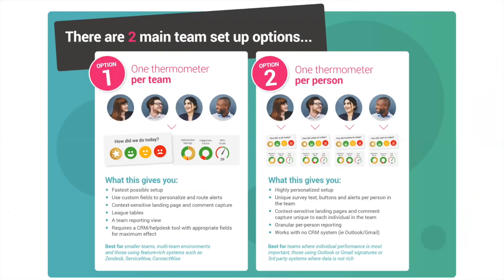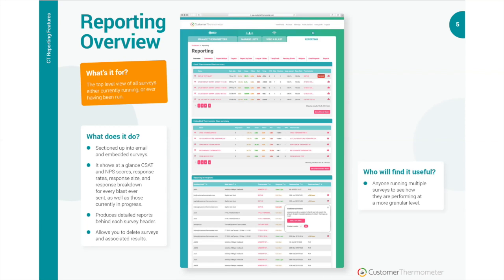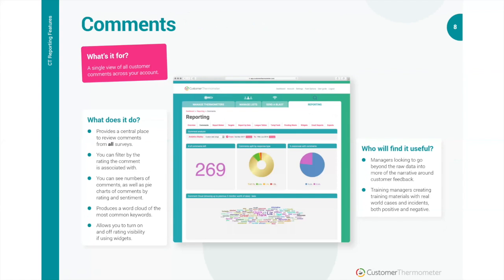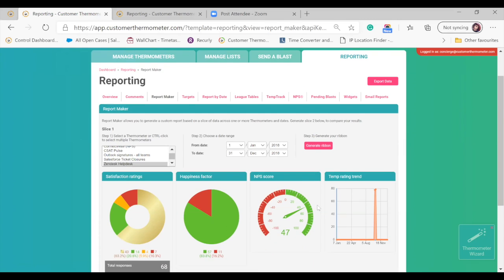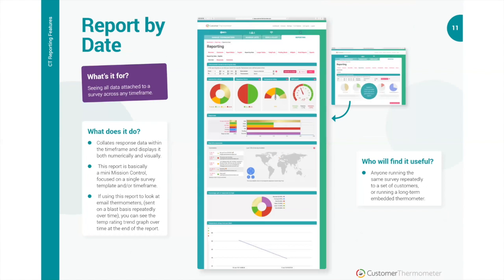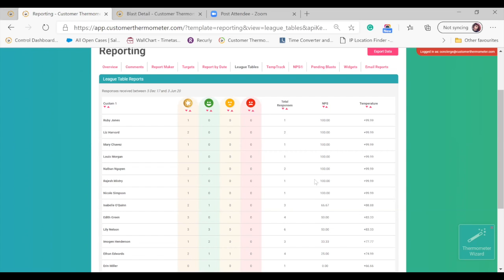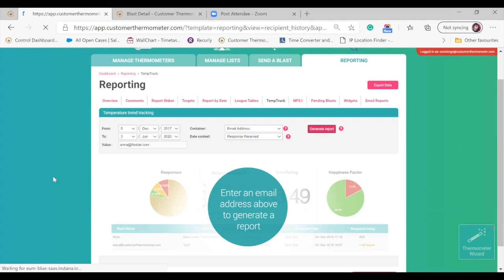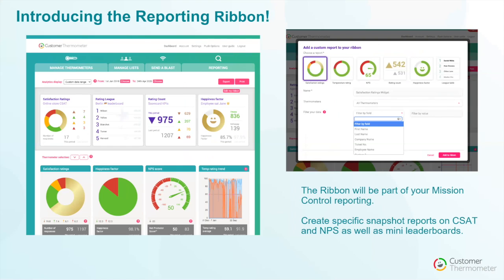Getting the most from your Reporting Webinar 3/6/20